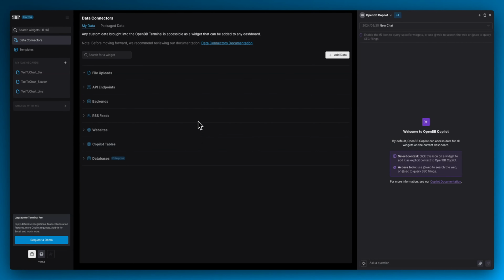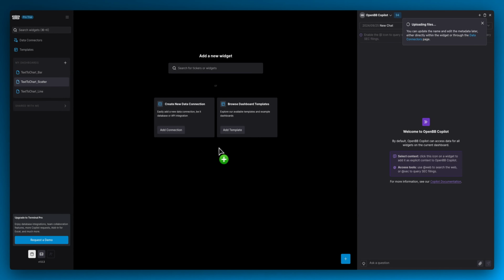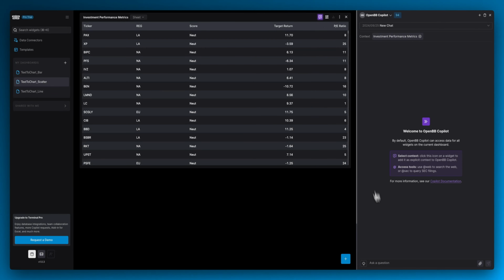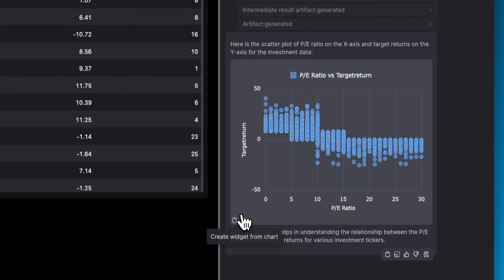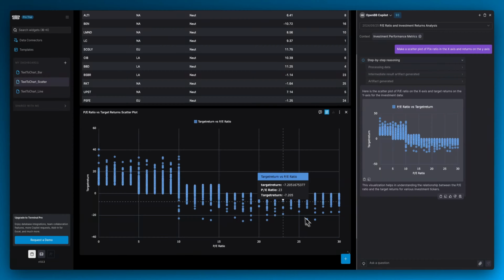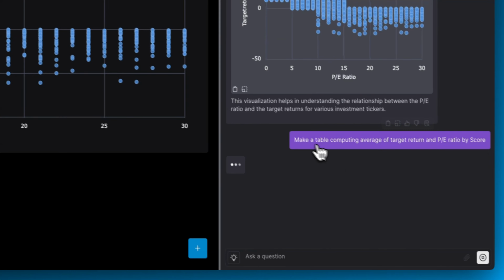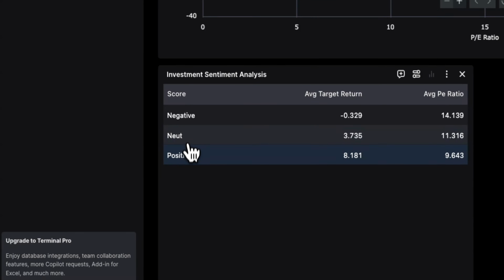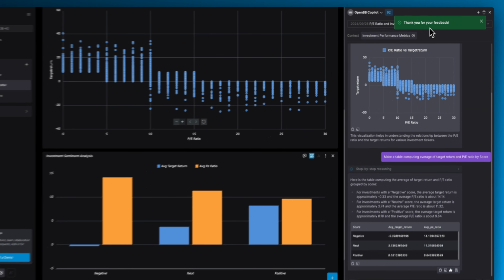How to create charts from Excel files with AI